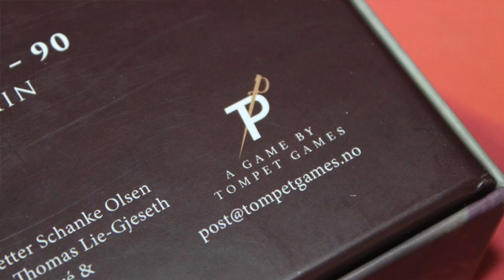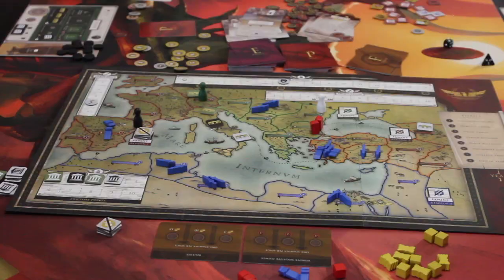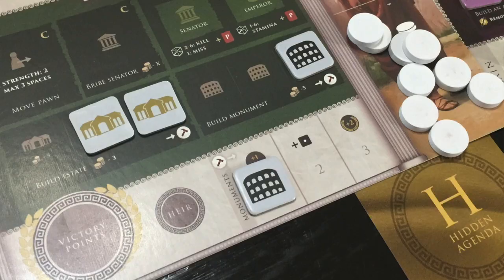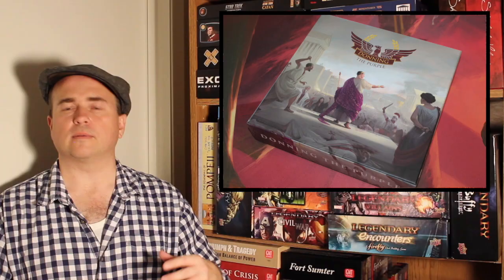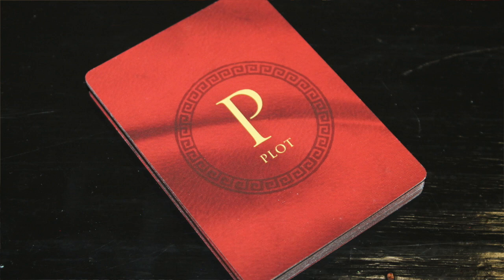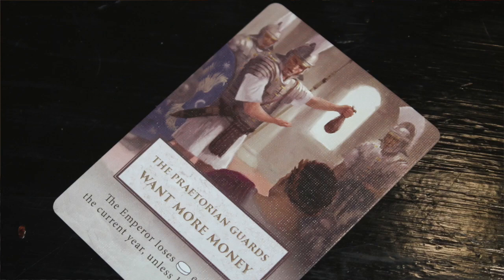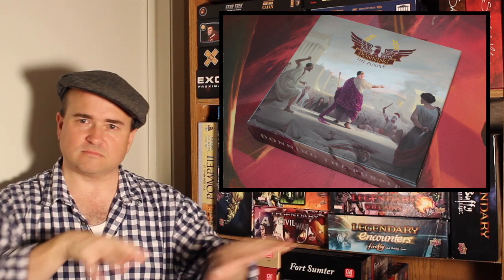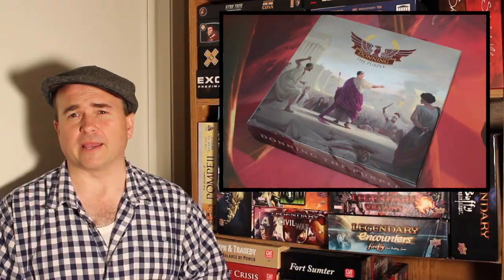TDG: Donning the Purple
Red not your color?  Green doesn't bring out the sparkle in your eyes?  have I got the game for you!  Will this game of Roman intrigue from Tompet Games conquer your tabletop?  Or does it belong somewhere out in the provinces?  Cody investigates!